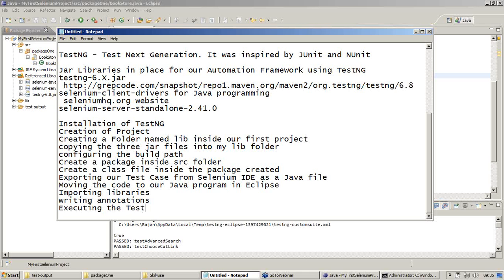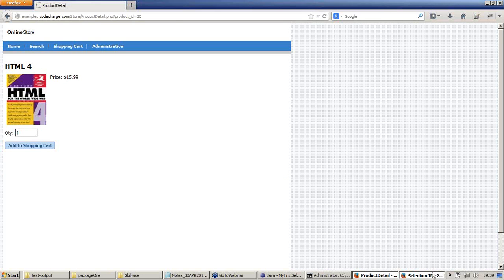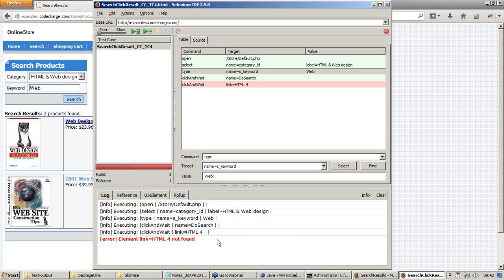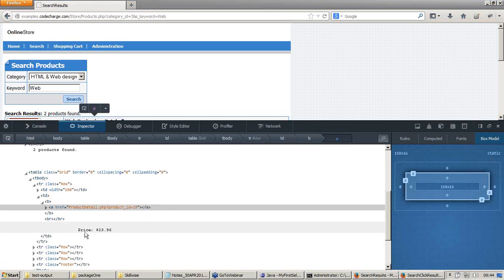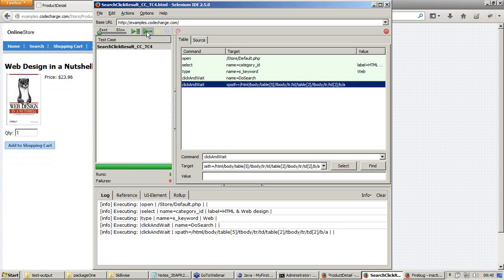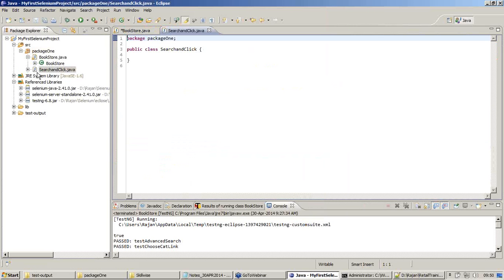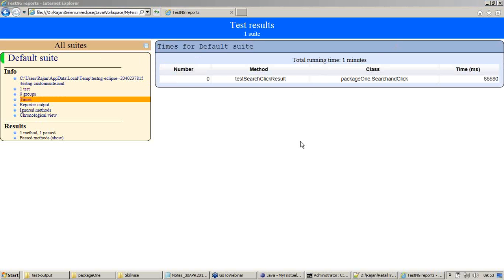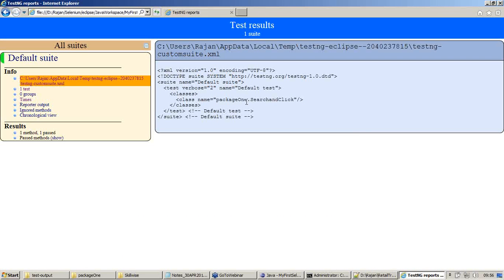Selenium Advanced - Part - 15 - Results folder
Test result of testNG in output folder